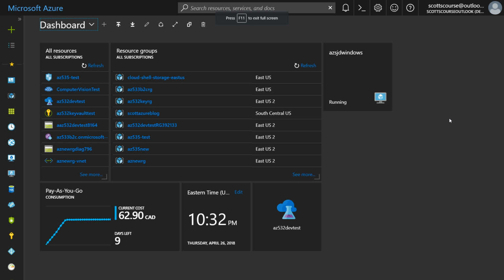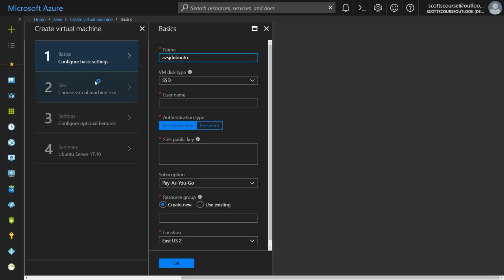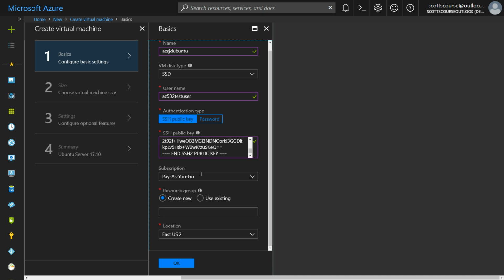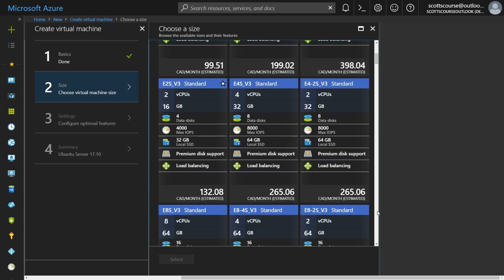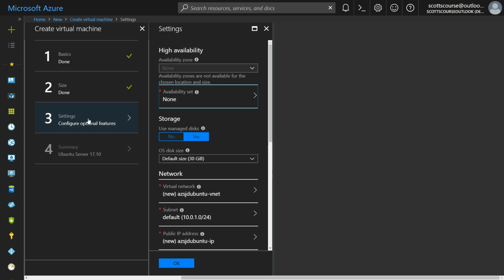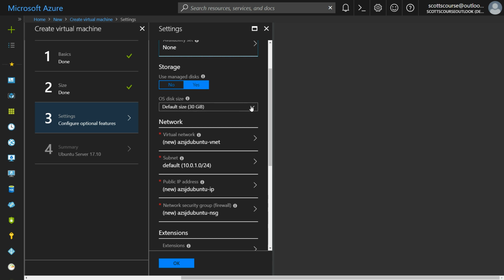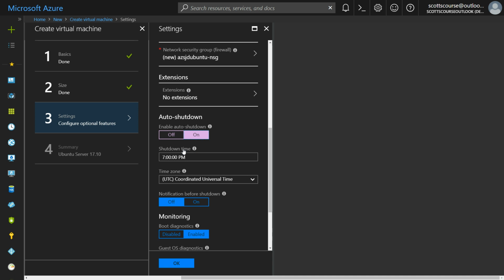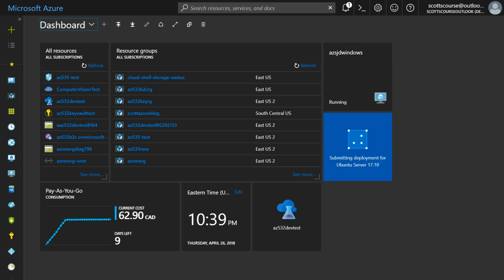Quickstart Series: Ubuntu Server 17.10 in Microsoft Azure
In this video, I show you how to create a Linux Ubuntu Server 17.10 in Microsoft Azure. We go through the Azure Portal, and see how form fields get filled in. If you can't afford to create resources in Azure, but want to see how it's done in 2018, this is the video for you. Or if you want to see me do it and follow along yourself.